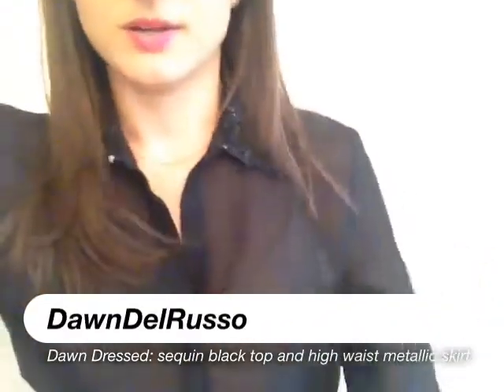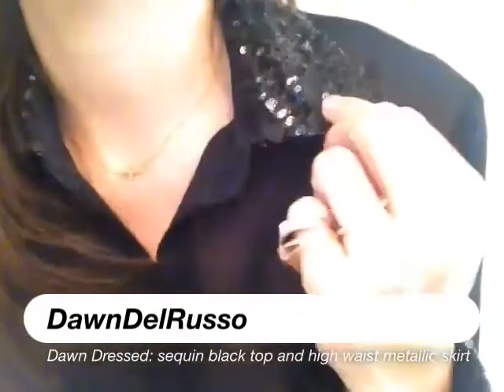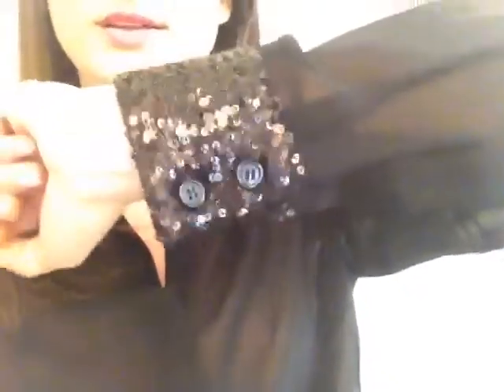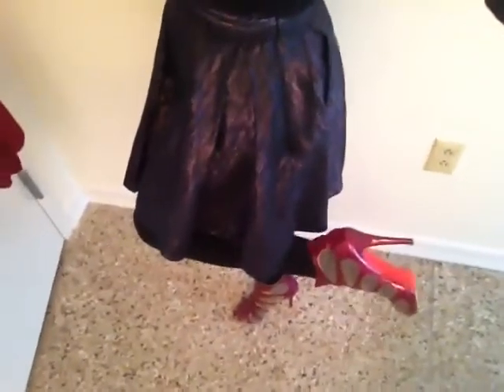How To Wear A Metallic Full Skirt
Dawn Del Russo is an On-Air fashion expert seen on National TV Better TV, Fox 5 NY, CBS, NBC, InStyle Magazine, Life and Style Magazine, US Weekly for her fashion and lifestyle tips and advice. Seen on the new Glamour Magazine show "Dress to Kill." She is the author of "101 Glam Girl Ways to an Ultra Chic Lifestyle" and owner of Fashion Expert Blog Fashion & Lifestyle Expert Dawn Del Russo shows you her dawndressed ootd. Each day Dawn shows her style from dresses, skirts, tops and jeans to her favorite Christian Louboutin heels and sparkly jewels.